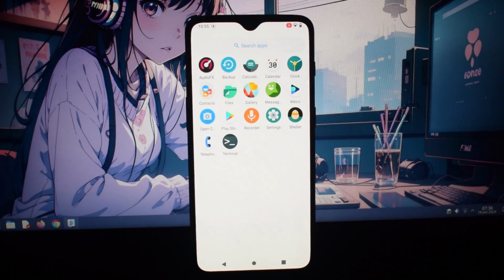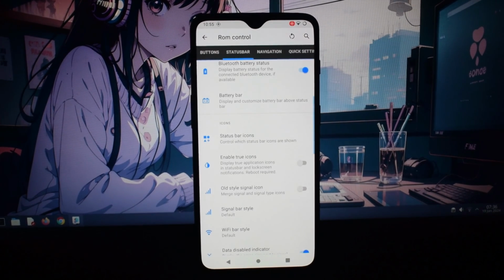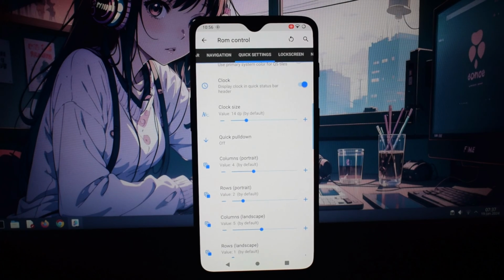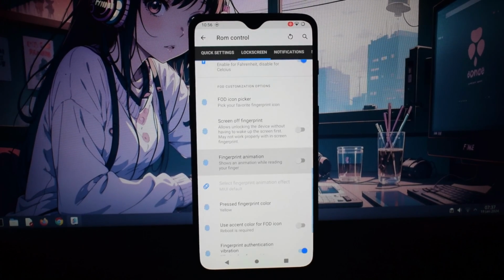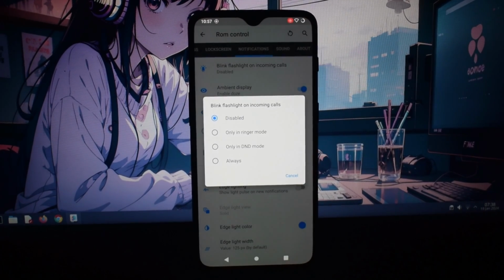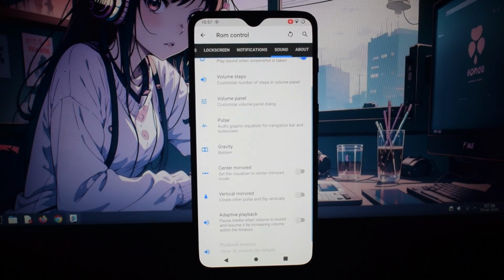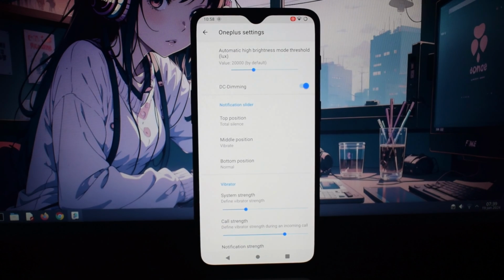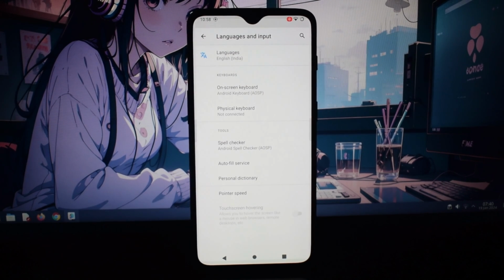Jaguar ROM on OnePlus 6 & 6T : Lock Your Bootloader with Root Access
Jaguar Custom ROM isn't just a fancy name; it's a powerful beast waiting to be unleashed on your Android device. But what exactly is it, and how does it enhance your security? Let's take a deep dive into this exciting custom ROM.